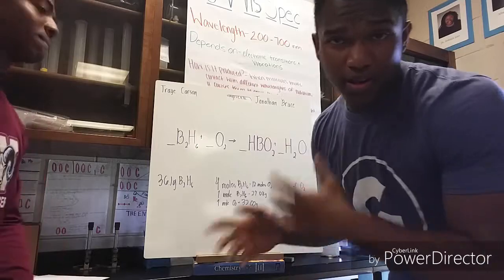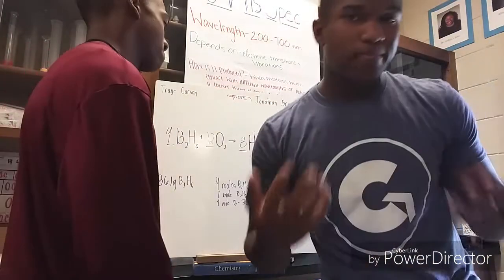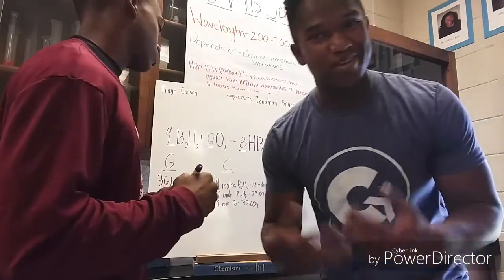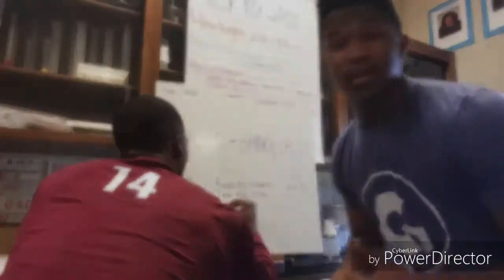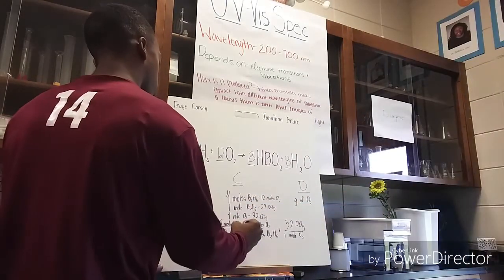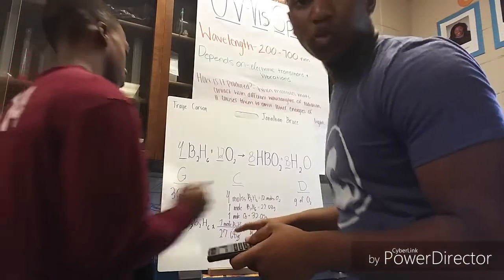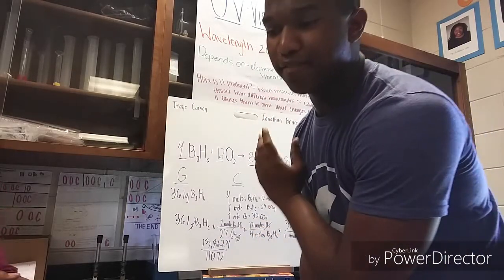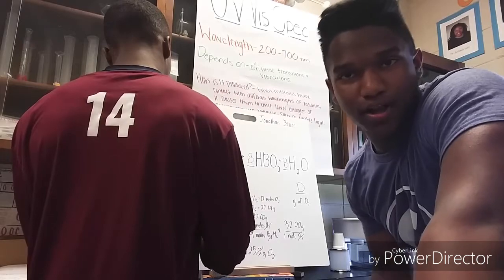Stoichiometry Video Tutorial (Chemistry Honors)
Just a short demonstration on how to solve a stoichiometry problem.